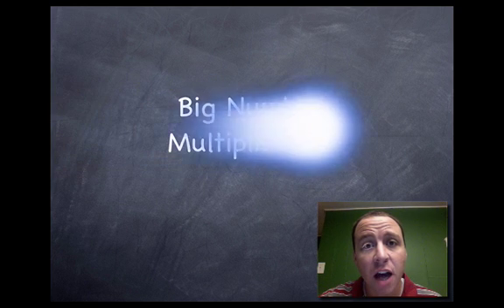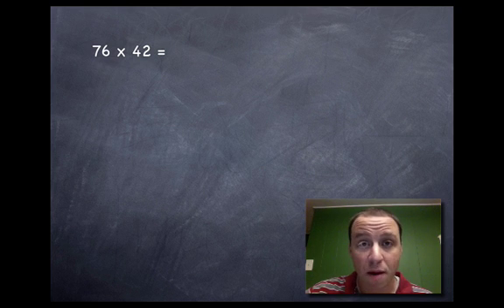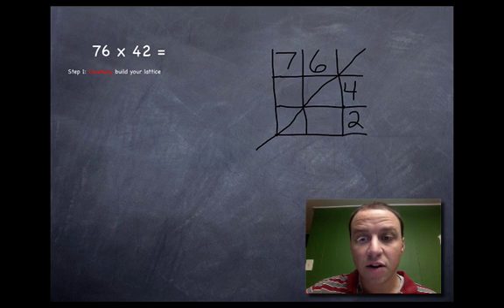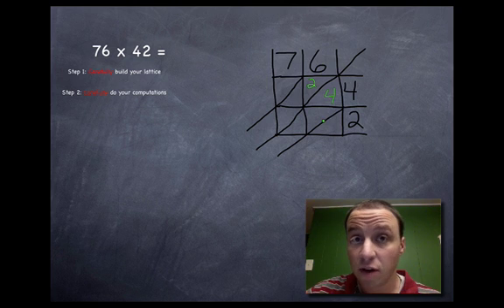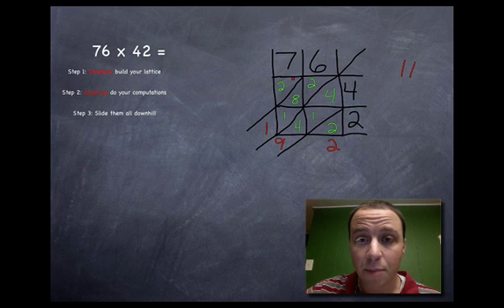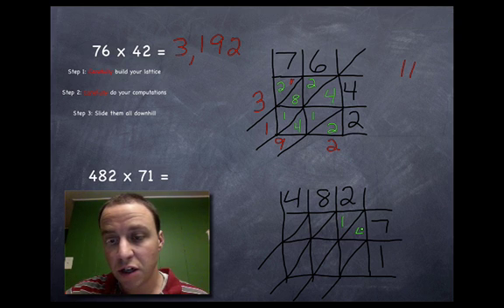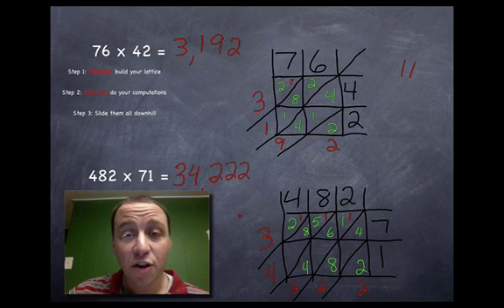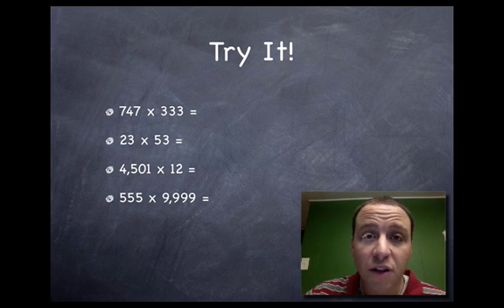Big Number Multiplication (The Lattice Method) with Mr. C!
Mr. C shows you how to use the Lattice Method for multiplication to solve big multiplication problems. Key to success: know your basic multiplication and BE CAREFUL!